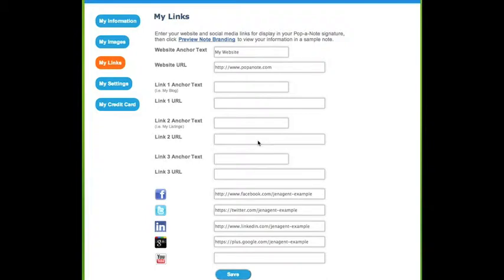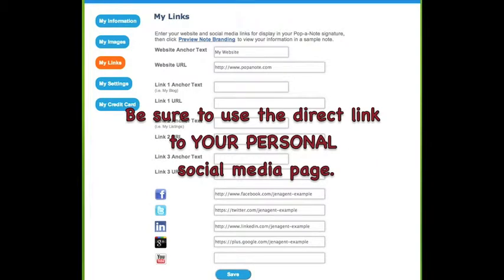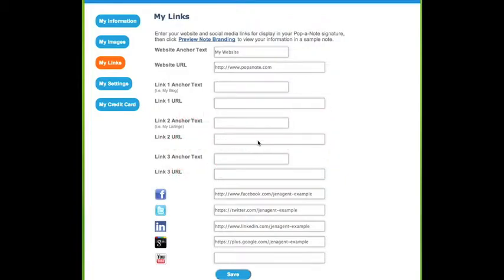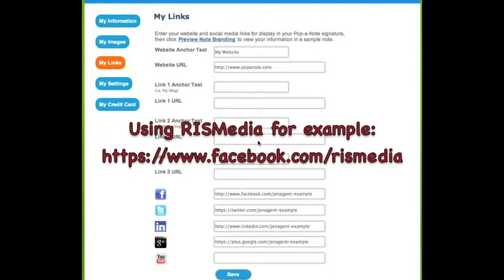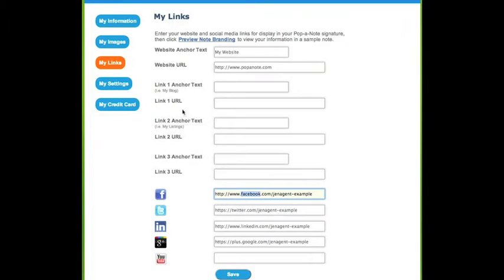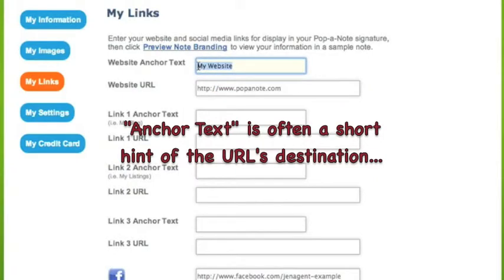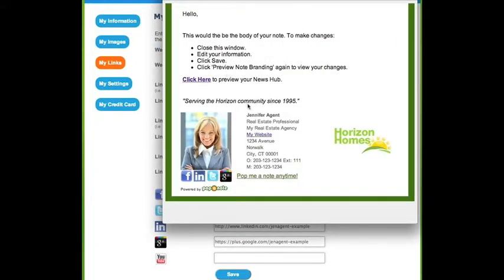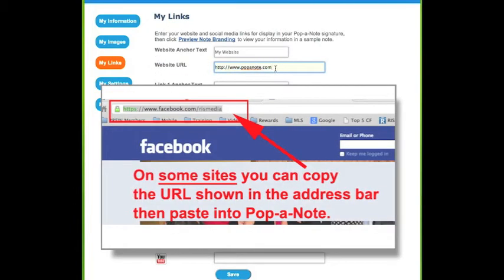Pop-a-Note Help - My Links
How to add your website and social media links to Pop-a-Note.